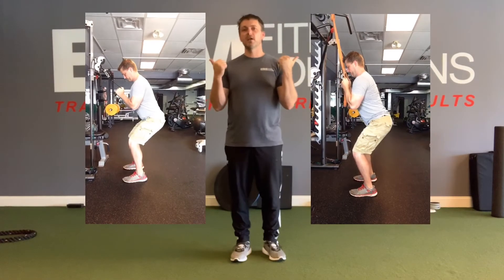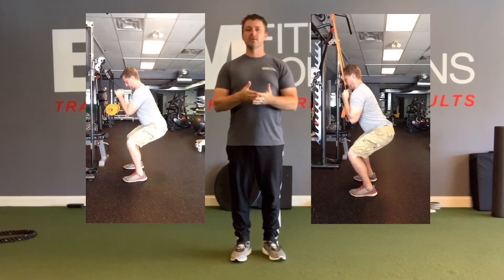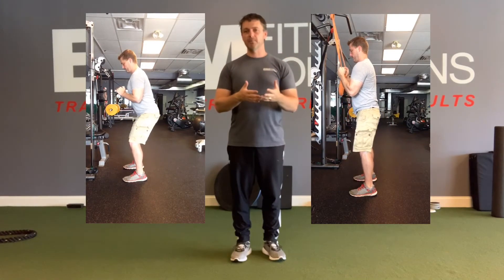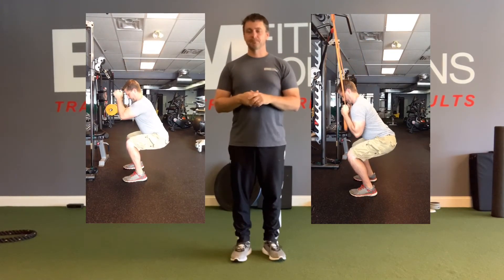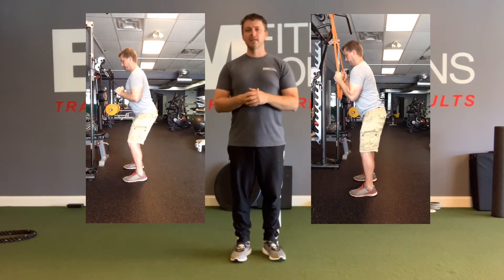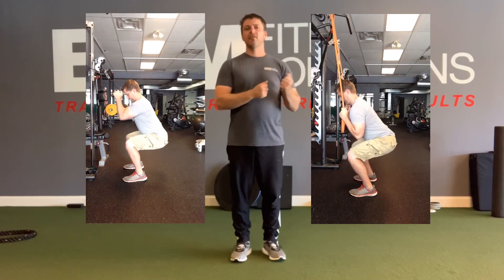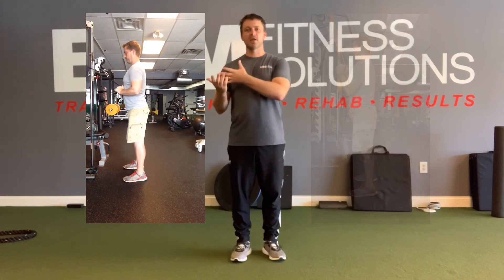Knee pain during squats? Deload your squats - EBM Fitness Solutions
Deloading is one of the first steps you should take to figure out what's going on with your knee pain during squats.

Deloading squats act both as an assessment and as a way to start to retrain the movement.

And, if your pain goes away while deloading, there is a very good chance your knees are ok and your pain is more muscular or movement-based.

It will probably be the smartest thing you do all day.

Get your FREE Home Workout Guide so you have workouts to do no matter where you are, especially if you are forced to quarantine yourself due to a viral pandemic.

Are you dealing with any shoulder or neck pain? Check out EBM’s Neck and Shoulder Rehab Guide to help get you back on track. Download your FREE copy here:

Do you want to learn about 7 common mistakes people make when training that are causing them to be in pain? Click to download your copy of 7 Reason You Are Training With Pain and 7 Ways To Fix Them.